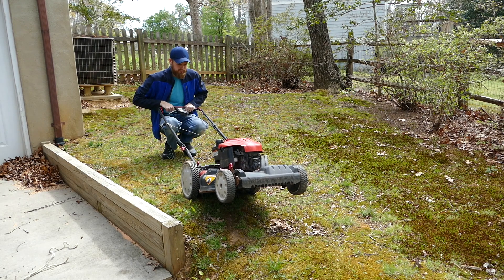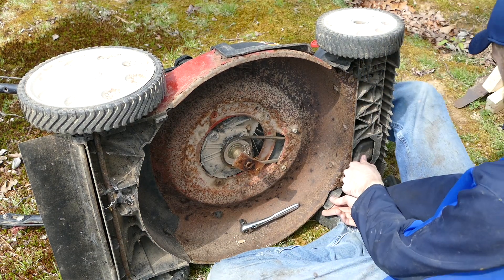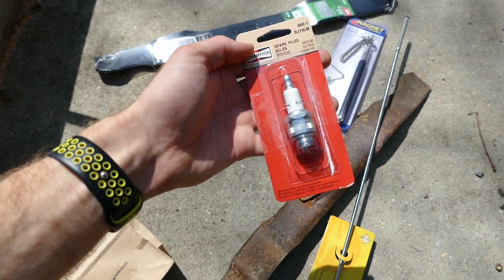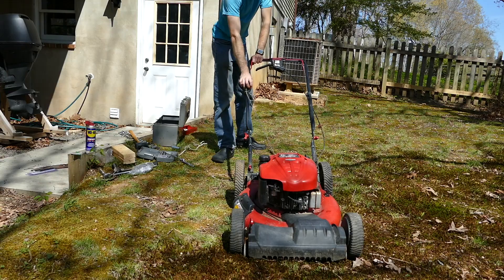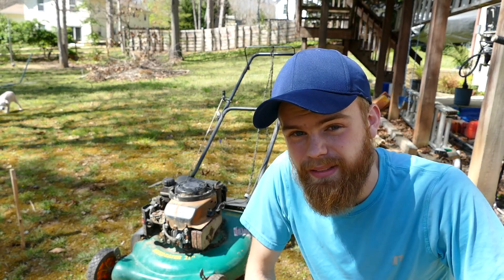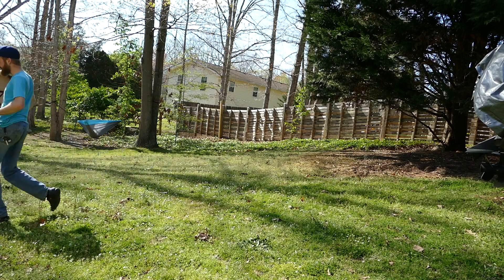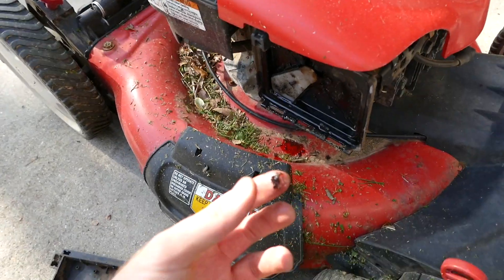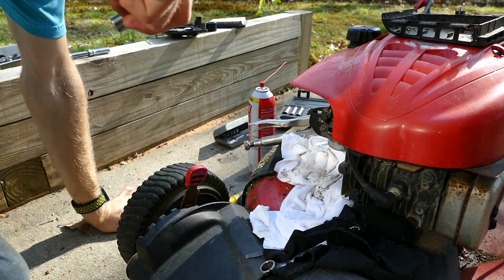Fixing 2 Lawnmowers~ Motor Monday #1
Today is the first day I'm officially off work from the pandemic that's happening right now.
I thought i would go and fix some mowers that were at my house that I had gotten for free!
I'm not a mechanic by any stretch of the imagination. but I do enjoy messing around!

I'm learning and growing every day and enjoying it!

I know this is different than most of the content that I create...
but hey, I'm mostly doing this for me and trying to create different videos and share what I'm up to in my days with all that's happening in the world at the moment!